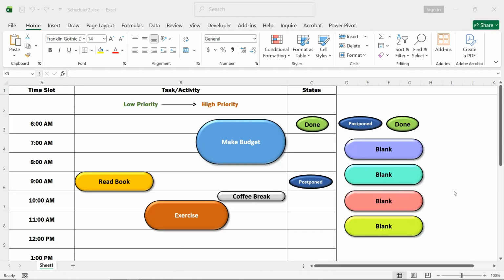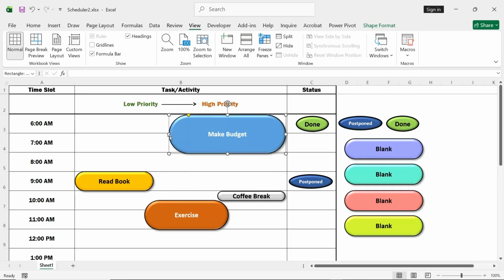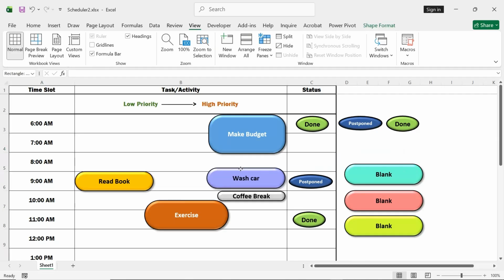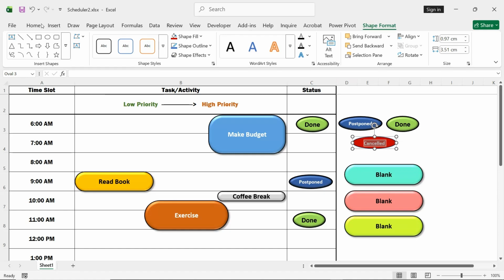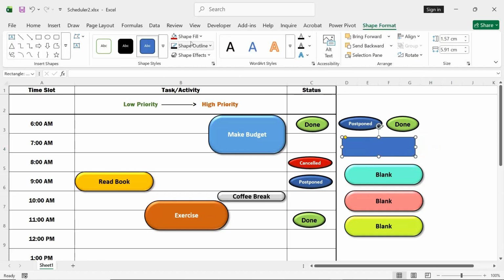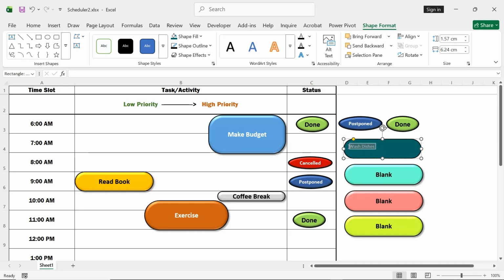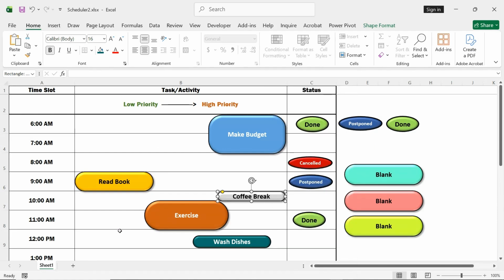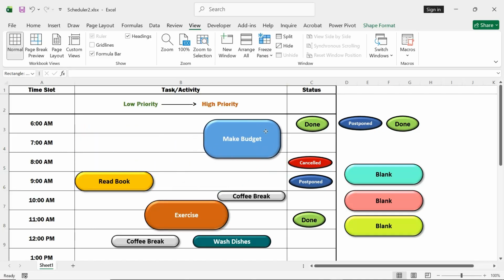Boost Your Productivity: Master Time Management with Office Shapes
In this step-by-step tutorial, learn how to create a time management schedule or a time-managed to-do list in Microsoft Office Excel using shapes. Organize and prioritize your tasks as you track their progress.